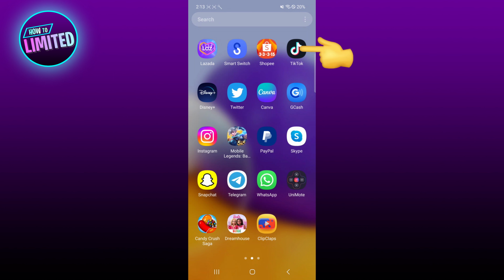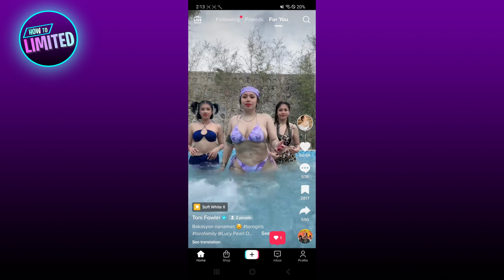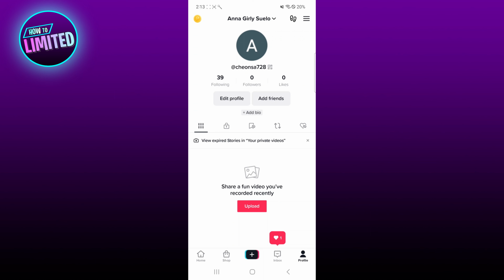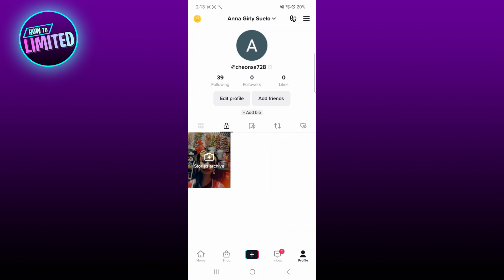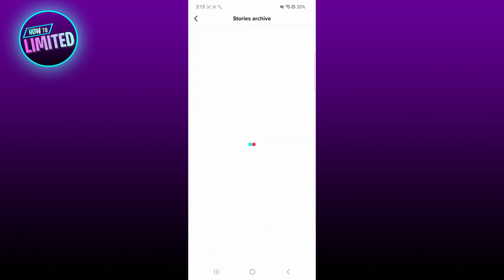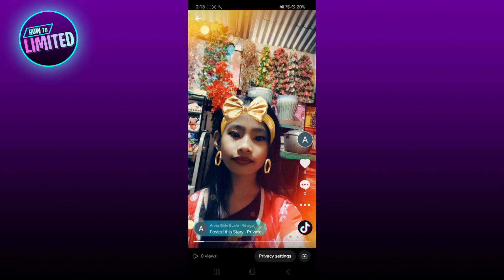How To See PRIVATE TikTok Account Videos (2023 Update!)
How to see private TikTok account Videos! Learn how to see private account TikTok video and view private account TikTok!

📲 In this video we show you how to see private TikTok account videos step by step.